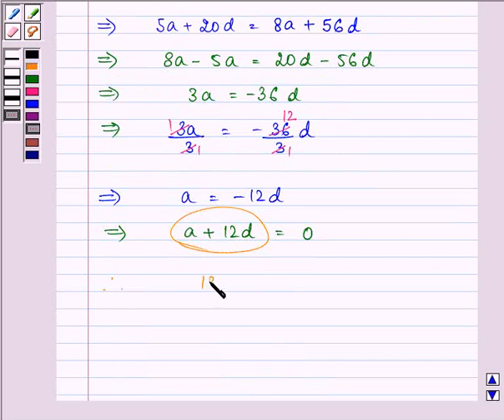Maths X PreBoard KV A 2007 1 4 OP1